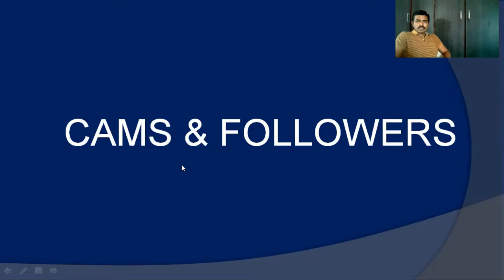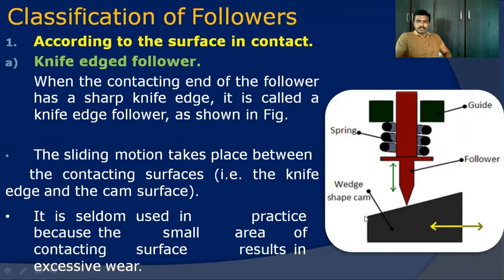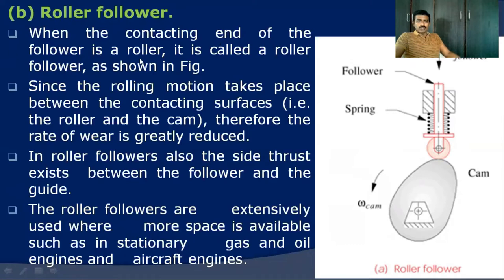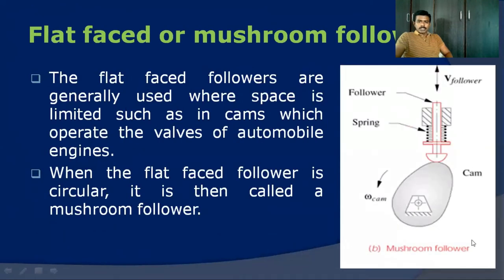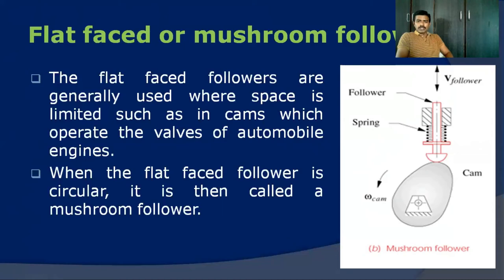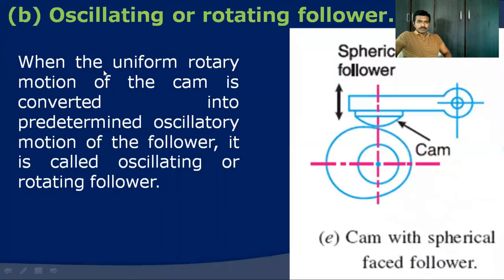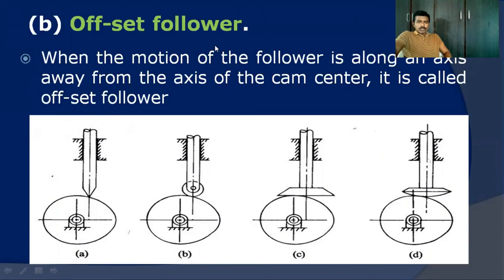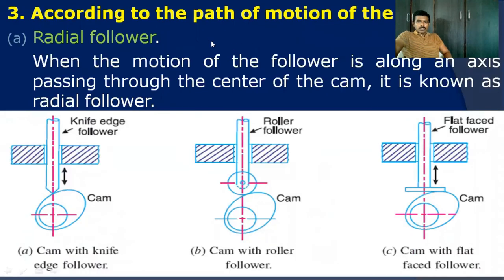ENGINEERING: CLASSIFICATION OF FOLLOWERS